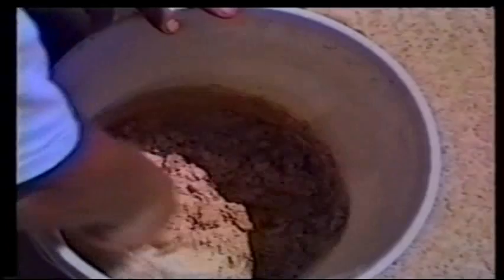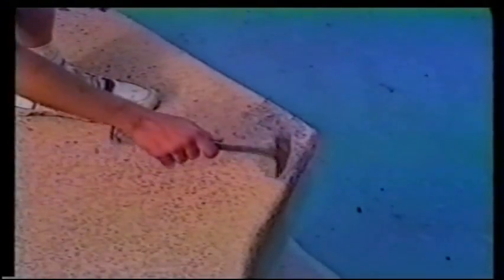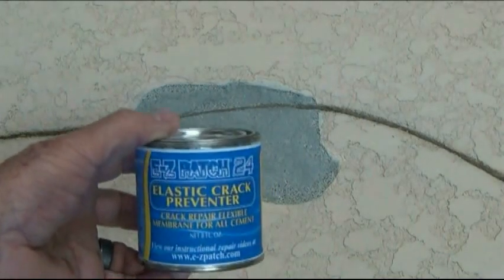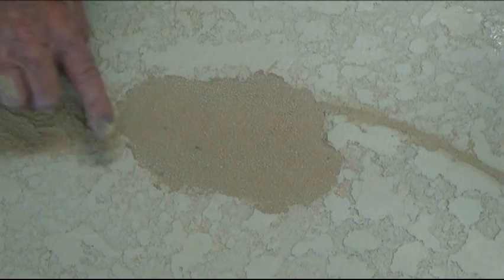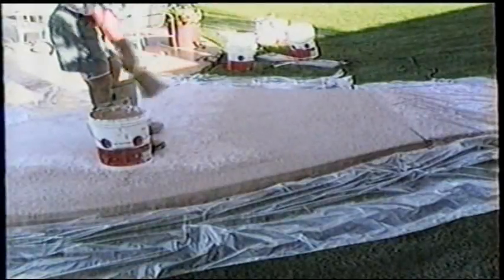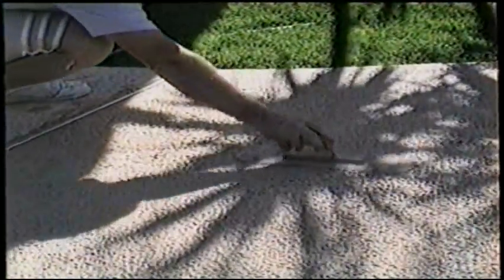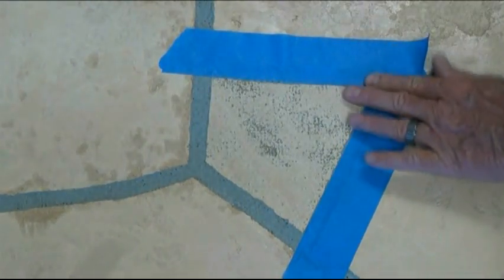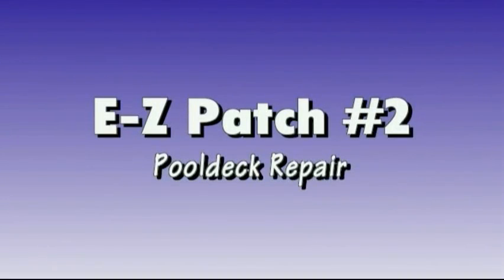E-Z Patch #2 Repair Kit for Pool Deck Surfaces "NEW"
Our (S) Sand Buff color matches most pooldecks, however, all Stegmeier Frontier Desert Deck® and Mortex Kool Deck® colors are available.